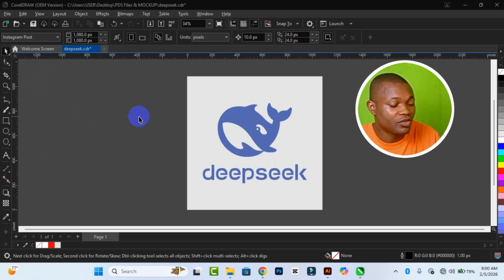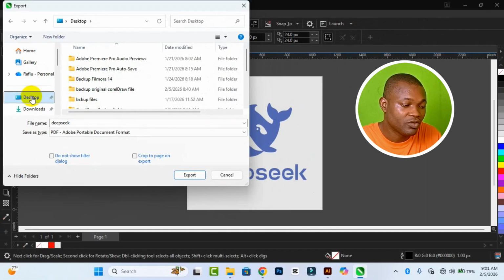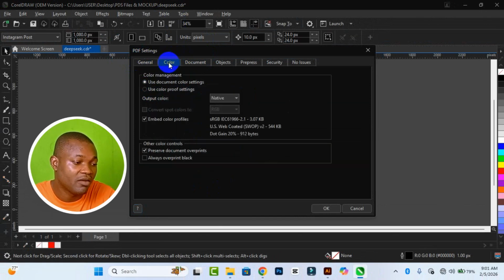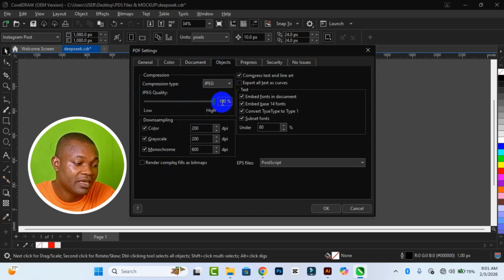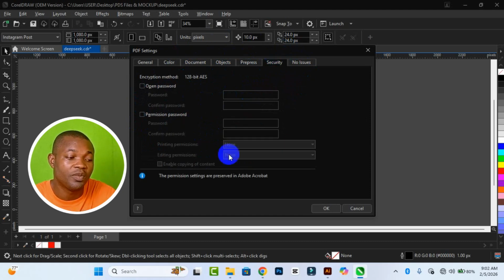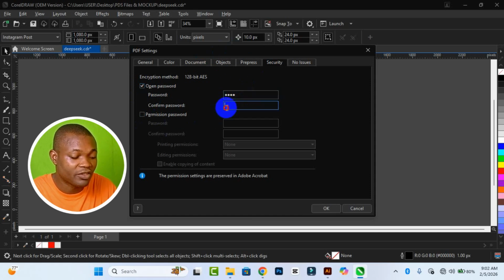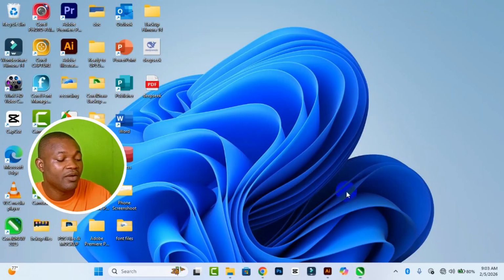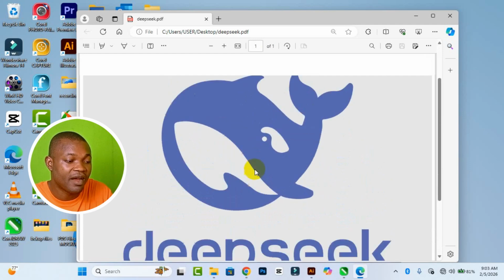CorelDraw 2026 Explained | Export PDF with Password Security Settings